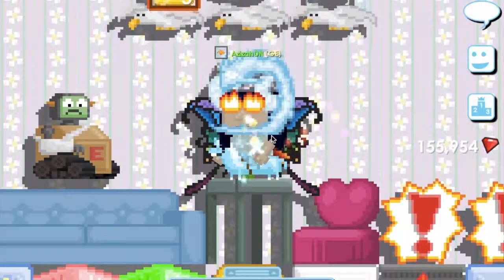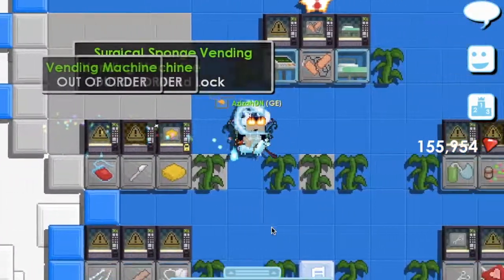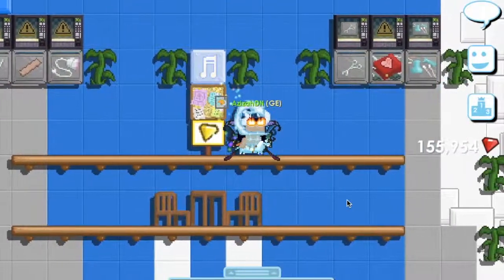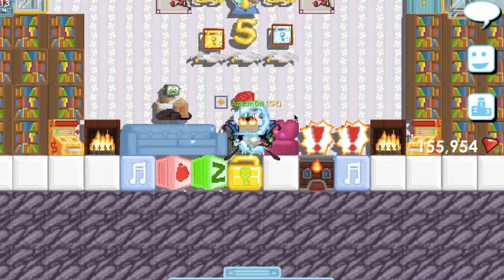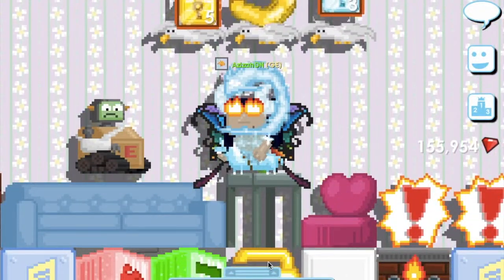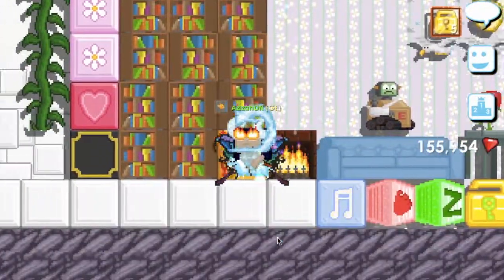GROWTOPIA | How To Easy Profit With Surgical Packs!!! (INDO SUB)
Hi everyone welcomes back with me AzizahDN on this video I gonna tell you how to get an easy diamond lock with surgery pack I hope u enjoy it thanks everyone loves yaallllll